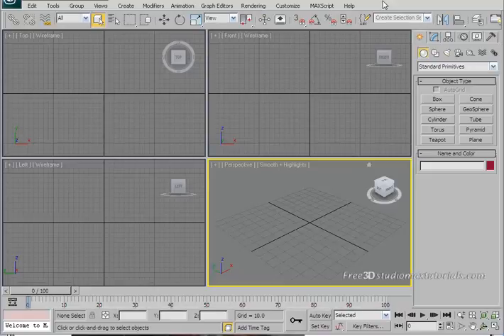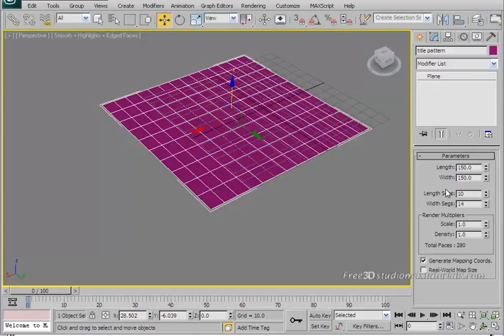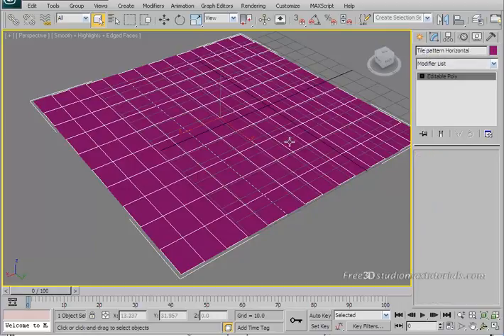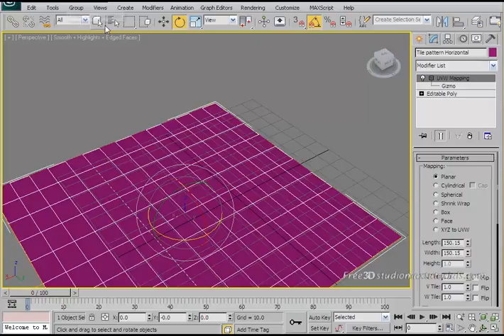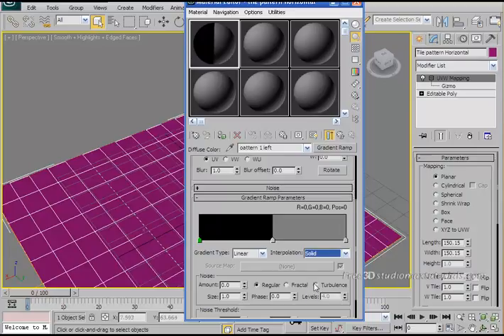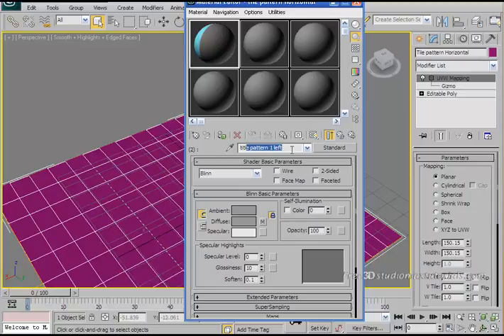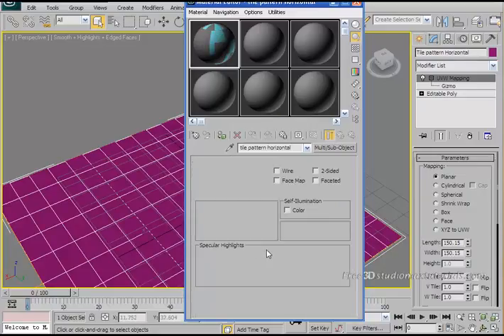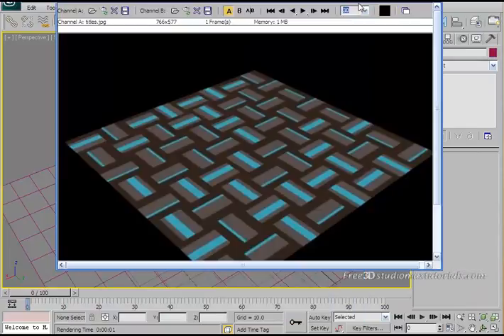modeling non repeating titles